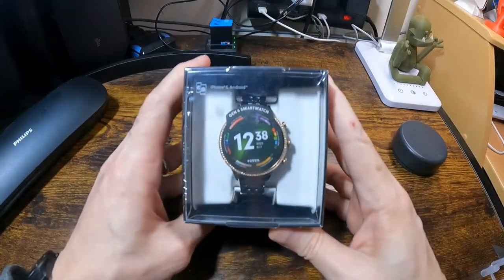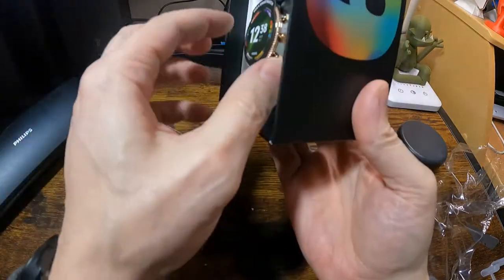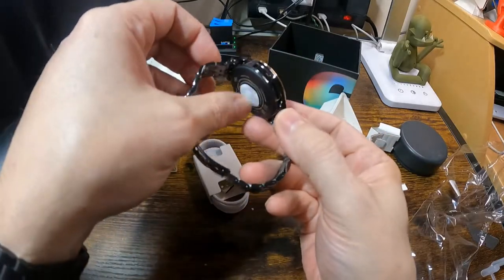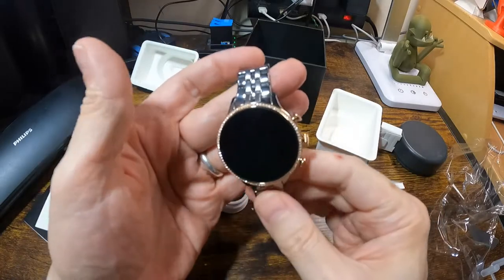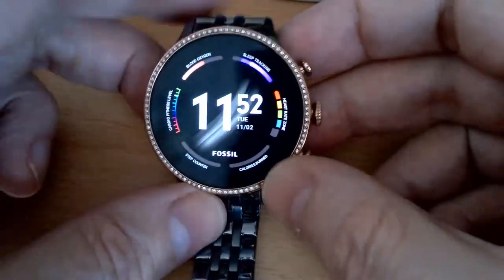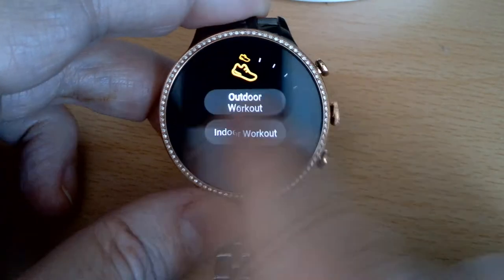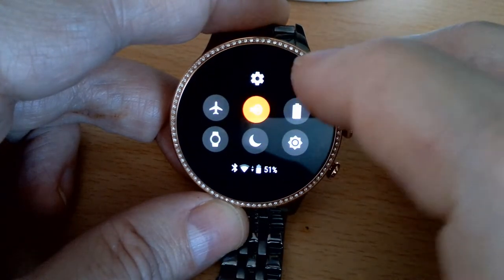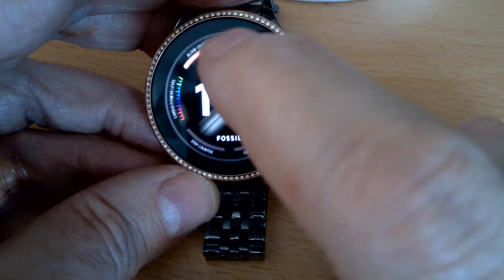Fossil GEN 6 Women's Touchscreen Smartwatch Review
The watch arrived in a square box with a six on the outside I presume to represent Gen 6 with the top being clear plastic to display the watch. Once opened the watch is sandwiched between bespoke card holding it securely in the centre of the box, in the bottom you get the charging lead along with a multilingual product information book and setup guide.

First impressions: the watch is quite heavy and slightly thicker than I expected with all the finishing looking immaculate. The main winder/adjustment dial has a nice smooth action and a good positive click when pressed in, the two additional buttons also have a good positive click when pressed. The watch strap although a Fossil brand I didn’t think matched the quality of the watch and is very large even if the strap was for a man’s watch and I ended up removing seven links for it to fit my wife’s wrist.

Once the watch was fully charged I went through the setup guide which is really more of an instruction to turn on the Bluetooth then get the Wear OS companion app, open it up and follow the onscreen instructions. The whole process is very straight forward and it linked to an iphone 11 pro max without any issues.

The watch comes pre-installed with several applications with a fitness app being linked to a single press on the top button and a payment app on the bottom button, these can be changed fairly easily via the settings and my wife set these to a weather app and google maps. The watch can be used for phone calls but the sound quality is limited having a small speaker away from the ear so although usable it does sound rather tinny both ends of the call. The watch does have google assist which works well and also has Alexa on it but this is listed as coming soon.

The swipe function is nice and smooth and the watch can also be navigated via twisting the winder again all very smooth. The display is extremely clear and very easy to see, and the touch functions very accurate and responsive, ever allowing you to type accurately on an onscreen keyboard. The watch does need charging daily which means if you use the sleep tracking function you would need to either charge before sleeping or give it a charge in the morning for a day’s use.

The notification system works really well and enables you to link calls and notifications to a vibration and onscreen message on the watch. The companion app works well but does lack the ability to adjust full functionality of the watch and in my opinion could do with more features. The dial display changing is a nice feature and makes it very easy to change to look of the watch face.

Overall in my opinion this is a very smooth watch with a mass of features and adjustments that work smoothly and flawlessly thus far. It is quite a big watch and I really wasn’t very keen on the supplied strap, the touch sensitivity is exceptionally good with the swipe menu being really smooth, and the companion app works well although somewhat limited. My wife really likes the watch and the ability to personalise it to your own taste and needs.

About this item: Fossil GEN 6 Women's Touchscreen Smartwatch Review

Wear OS by Google works with phones running the latest version of Android (excluding Go edition and phones without Google Play Store) or iOS. Supported features may vary between platforms and countries with compatibility subject to change

24 Hr + multi day extended mode varies based on usage and after updates install. USB data cable with magnetic dock snaps to split rings on watch caseback and spins 360 degrees for ease of use. Approximately half an hour to reach 80 percent

Always on Display now brighter with more colors. Thousands of watch faces to personalize your look and always see the time. Hundreds of apps from assistant to fitness, payments, music, social, news, games, stop watches, and more. With a three ATM design and charging in about half an hour, it’s ideal for all your activities

Automatically tracks activity goals, steps, sleep, heart rate, cardio level, SPO2 (blood oxygen), and more. Activity modes with GPS keep you on track with your distance and path. Advanced sensors provide the data to power all your health and fitness apps

Never miss a call - answer and make calls directly on your watch when your phone is out of reach. Optimize your battery life with a newly simplified smart battery modes